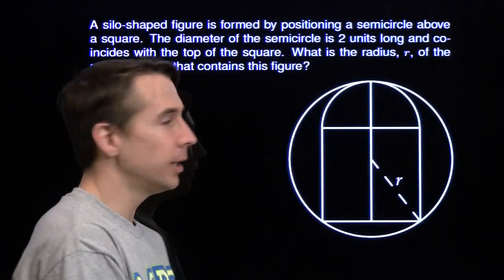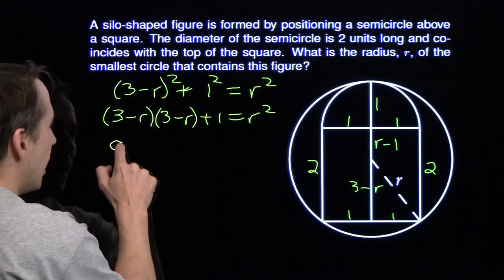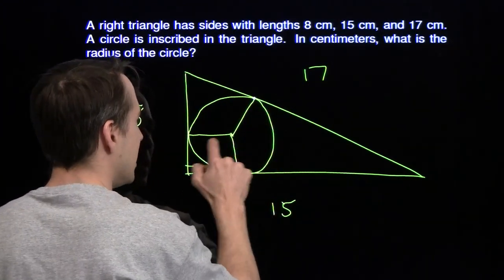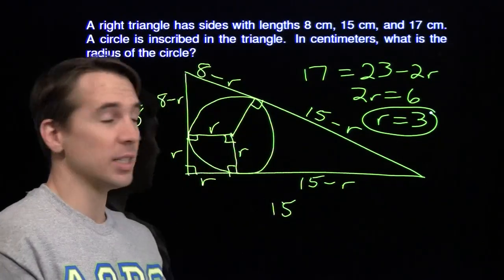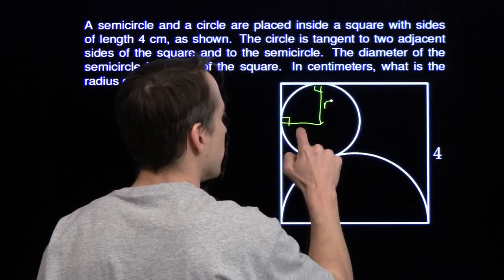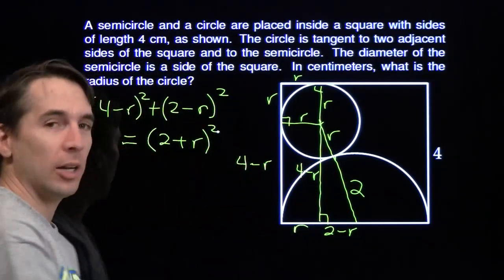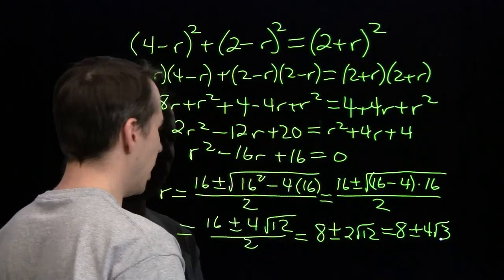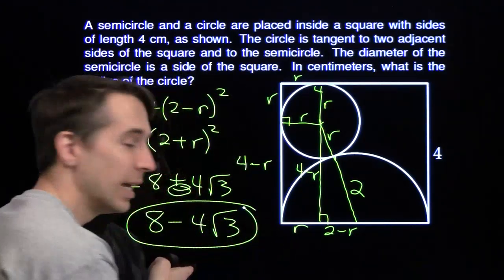MATHCOUNTS Mini #34 - Geometry: Circles and Right Triangles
This video focuses on geometry, circles, and right triangles.